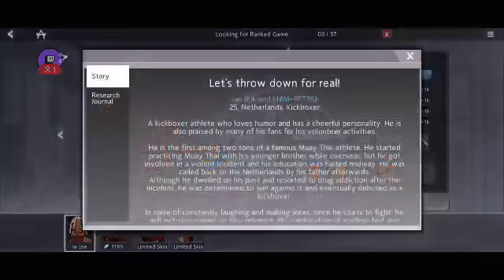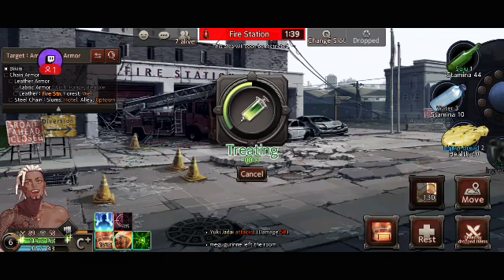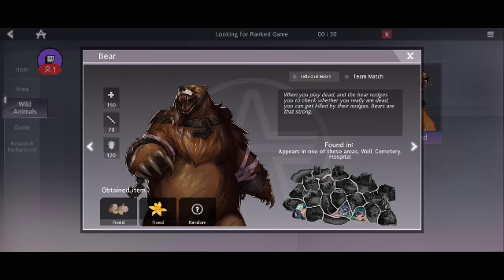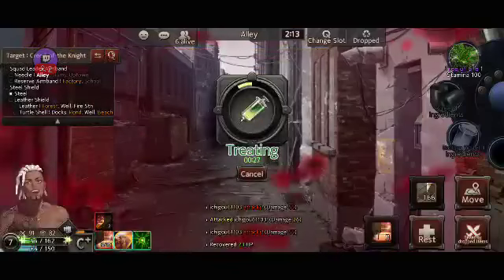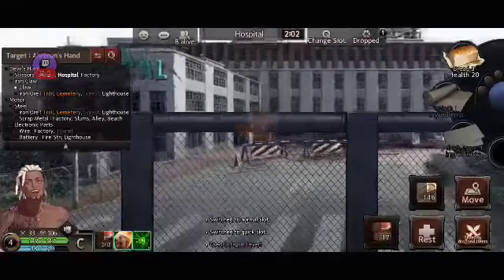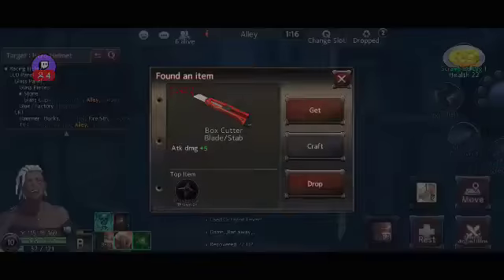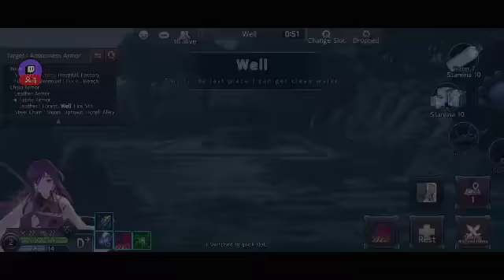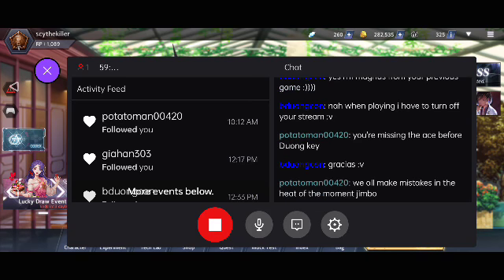Black survival ranked games with Jan for the first time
So I finally got my hands on Jan and he's quite easy to play.